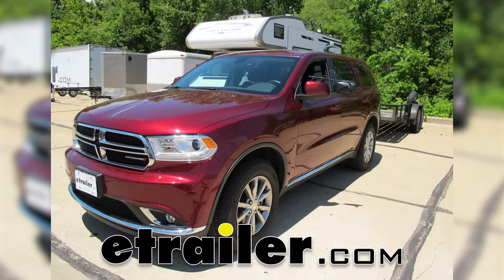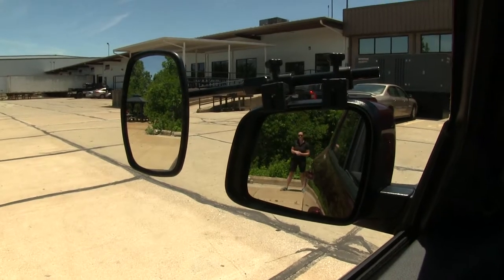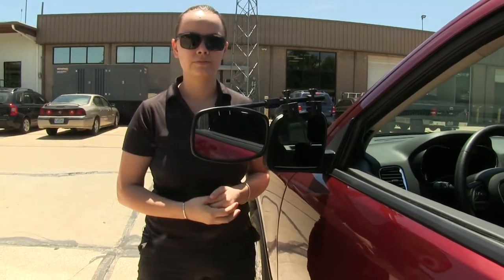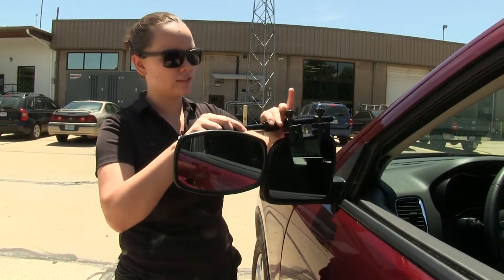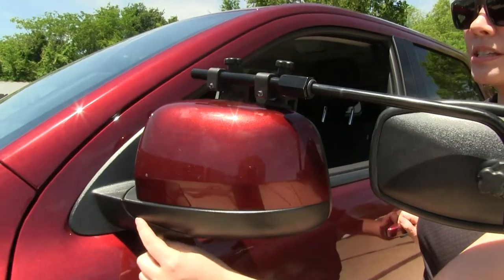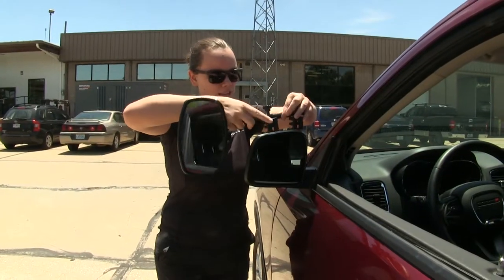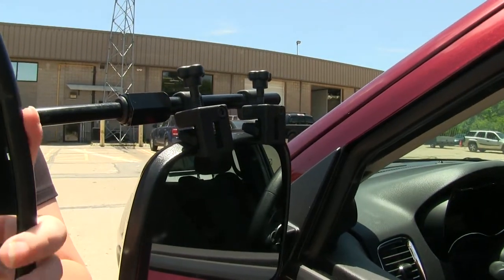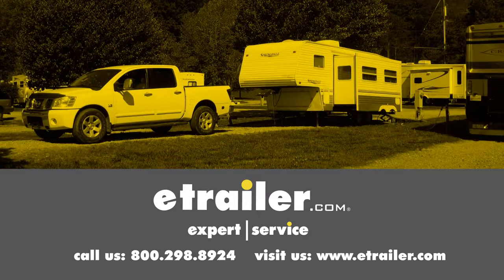etrailer | DIY Install: CIPA Universal Fit Towing Mirror on your 2017 Dodge Durango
Today on our 2017 Dodge Durango we'll be taking a look at the CIPA Universal Clamp-on Towing Mirror, part number CM11980. Now, I've gone ahead and backed up to our trailer, and we have our towing mirror installed. In our factory mirror, we have a perfect view to the back of our trailer, but if I step out to the side, we're gonna lose that visibility in our factory mirror, but gain it in our towing mirror. What's great about this is it's going to be helpful whenever we're trying to pass vehicles on the highway, or whenever we're trying to park our trailer. Our towing mirror is fully adjustable. We can rotate it to widen our field of view. Our towing mirror secures in place with the clamps and the rubber pads.

It won't interfere with our factory mirror, meaning we can still adjust it if we need to. Our mirror also extends out just by loosening this hex nut at the top. Our factory mirror can also fold in with our towing mirror installed to squeeze into those tight places. There are no straps on the back, so you won't have to worry about interference if you have any lights or cameras on the bottom of your mirror. Our mirror does come in a quantity of one, though it works for the driver and passenger side. If you want an additional one, you can pick it up with the same part number to use on the other side.

These are quick and easy to install. We'll show you how to do that now. To start our install, we'll take our two plastic tabs at the top and fit them between the housing on our mirror. Once we fit that in, we can start to tighten down our knobs at the top. Once we have the completely secured down, we can adjust our mirror, and we're ready to hit the road. That's going to be our completed look at the CIPA Clamp-on Towing Mirror, part number CM11980 on our 2017 Dodge Durango..